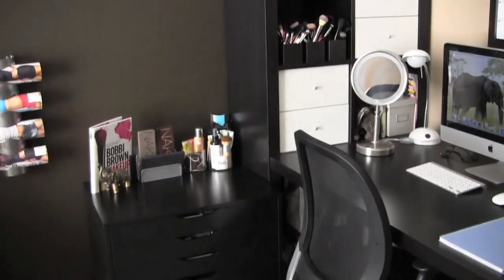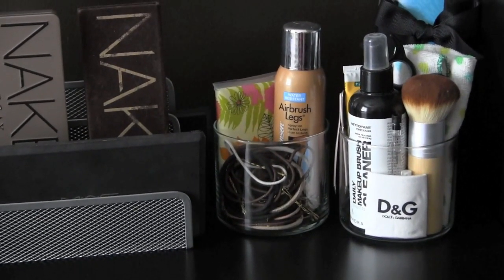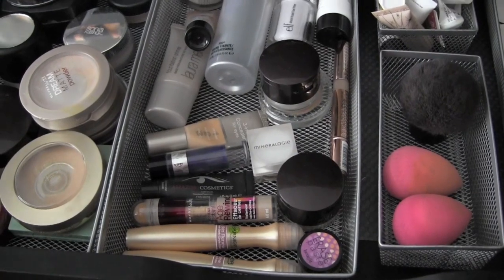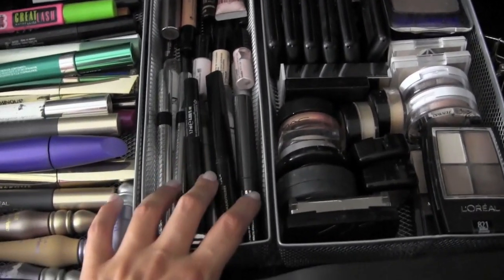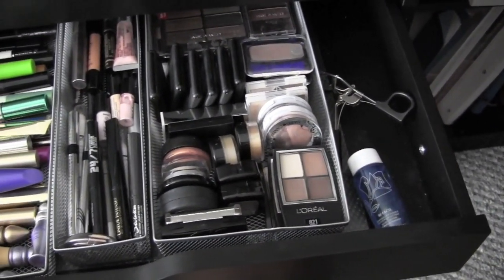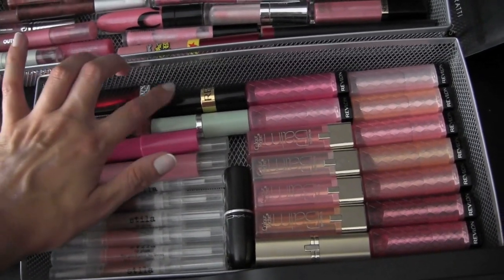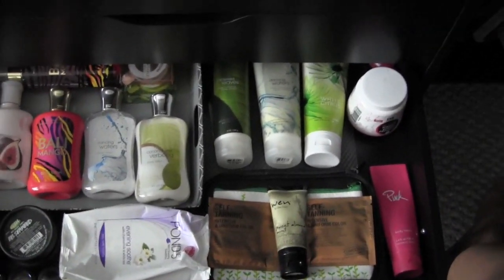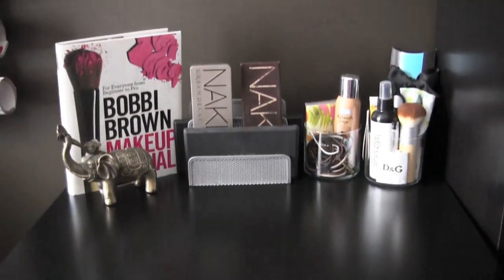Makeup Collection & Storage 2012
Hey Everybody!
I hope you enjoyed my makeup collection video :)
My Desk:
My makeup storage: